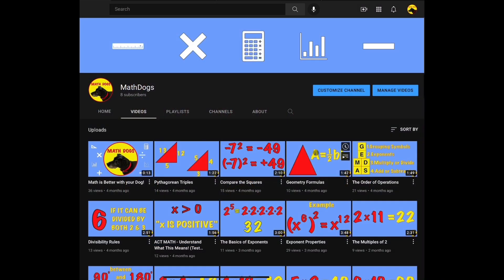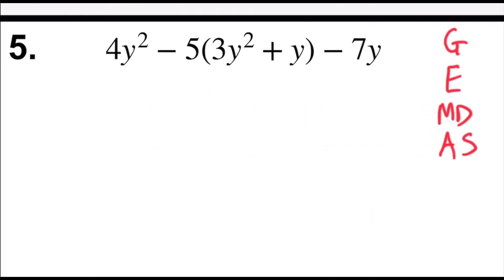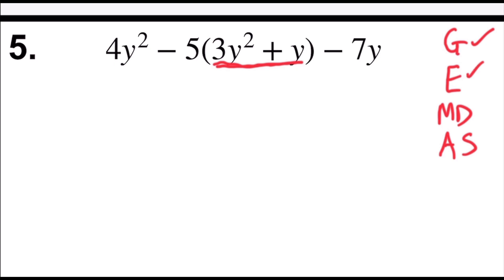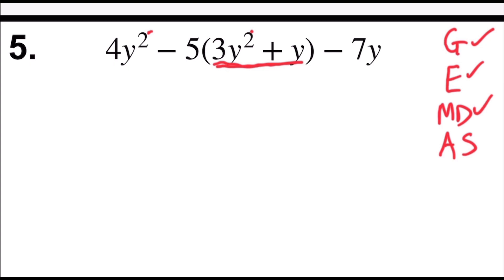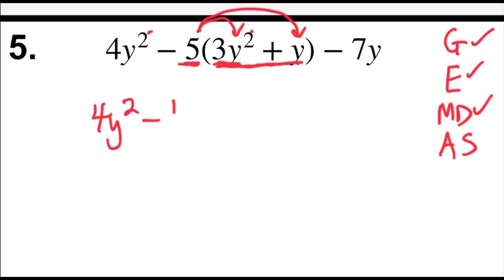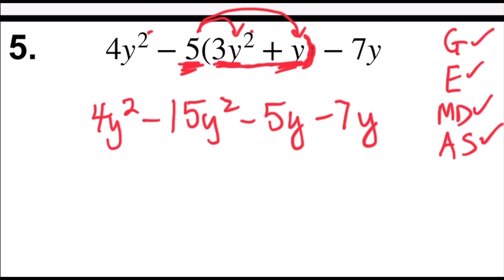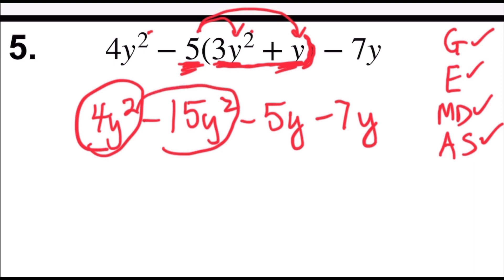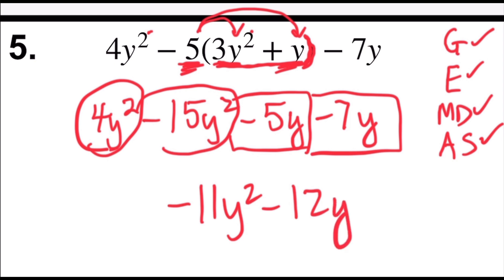Order of Operations (With Distributive Property!)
Order of operations example with variables using the distributive property and combining like terms worked out step by step.  Order of Operations problem showing grouping symbols (parentheses and brackets), distributive property, and combining like terms with variables worked out with answers.  Step by step example of using the order of operations also called PEMDAS to simplify an algebraic expression.  Great for Algebra 1, Algebra 2, Middle school math, and college math.  Help with standardized test prep, high school equivalency exam, high school state test prep, and college entrance test.  Study guide for review of algebra.  This video is a one example breakout from the Order of Operations longer format video.  Learn Math.  Help Dogs.